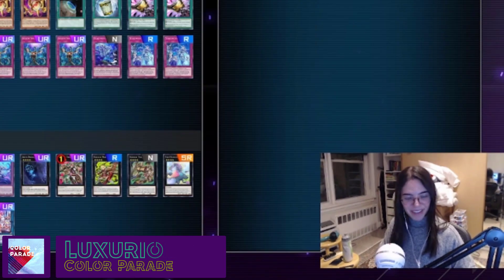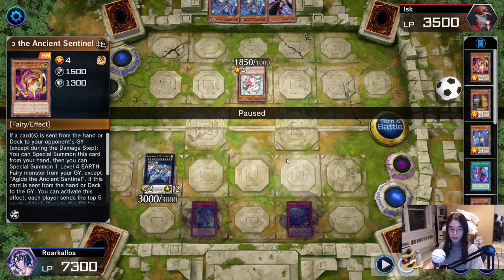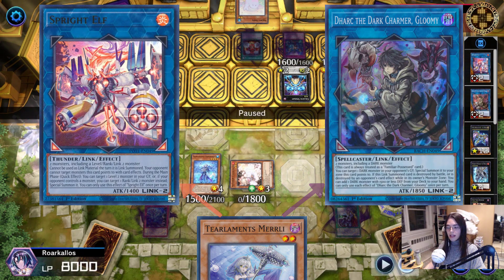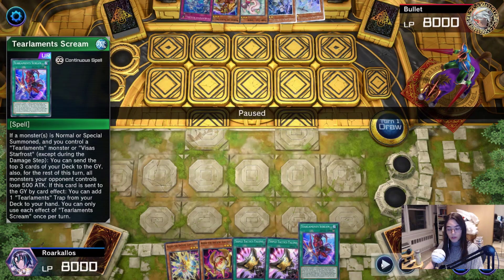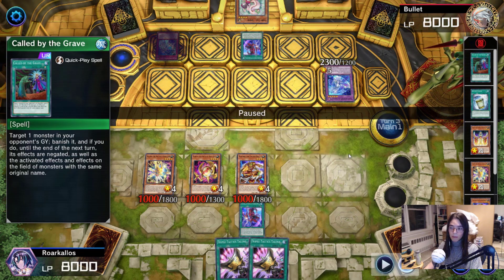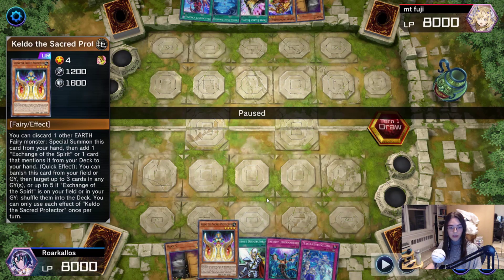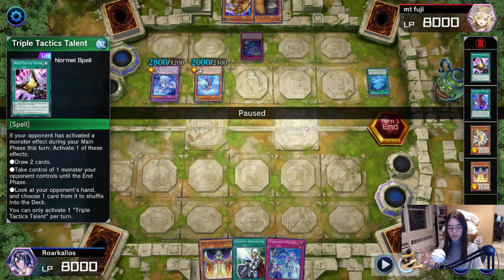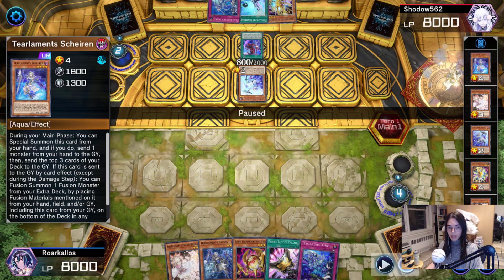Tearlaments Replay Analysis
Hiya~

I'm sorry this video took so long! I was really busy this week as my mom was visiting me this week (if you watch my streams on Twitch, you coulda met Mamma Kallos!) There's a few solid games from my run last week that I wanted to showcase.  In the end, I finished at 22nd place with a 6-2 record.  Sometimes the swiss lottery is a cruel mistress! Oh well, wish me luck next time!

P.S. Please check out my editor's channel linked in the credits section! They have some really  funny videos with a lot more flare than my boring ol' commentary!  I love their content and without them I wouldn't have a video this week.  They did an amazing job!

Shoutouts to all the tournament organizers and players of the MCS!

0:59 Round 1 vs the mirror
4:21 Round ?  vs Spright
9:02 Round 5 vs the mirror
15:12 Round 7 vs mt fuji (runback?!)
21:56 Round 8 vs the mirror